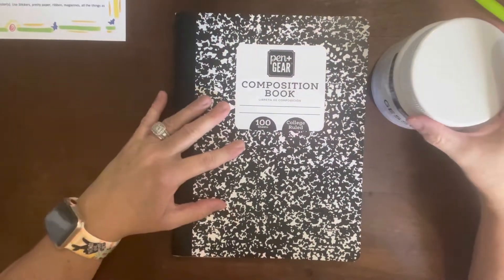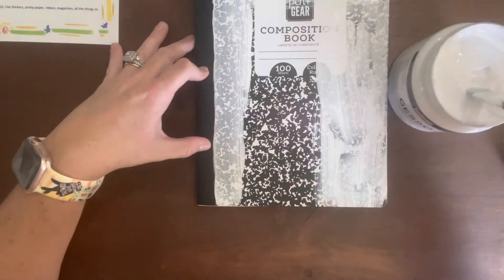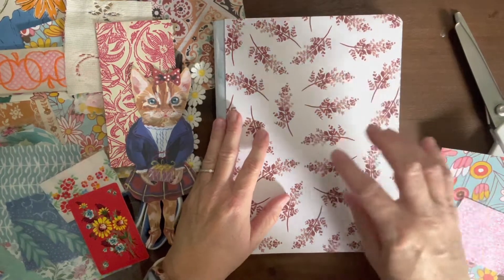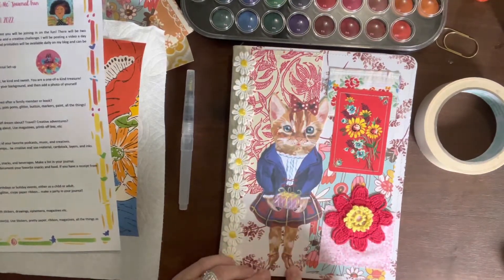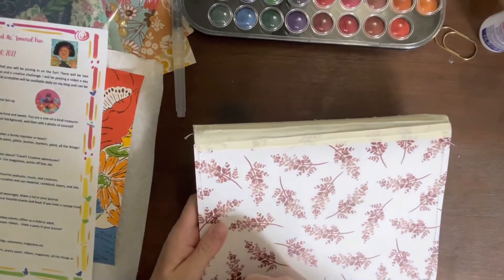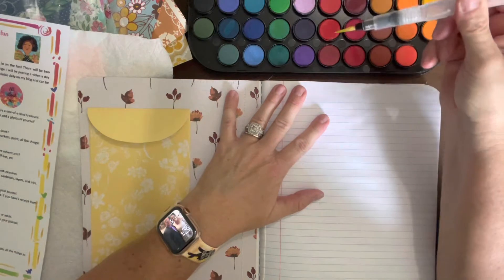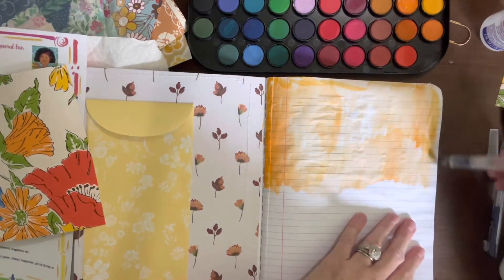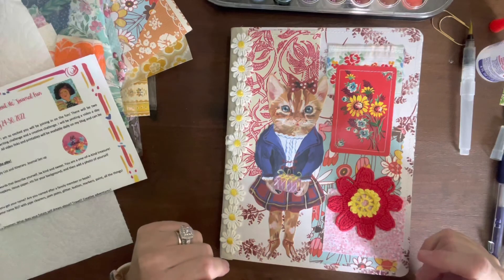Part 2 of setting up my All About Me Journal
Thanks so much for being here friends!
This is the 2nd part in finishing up My All About Me Journal from @rebeccahoot. She’s doing a super fun journal week starting Sunday so head over to her YouTube or Instagram to get all the details and print out your own itinerary. Let me know what you think of my finished journal and if your going to join along!!

Rebecca Hoot